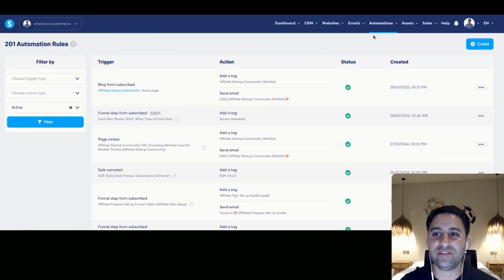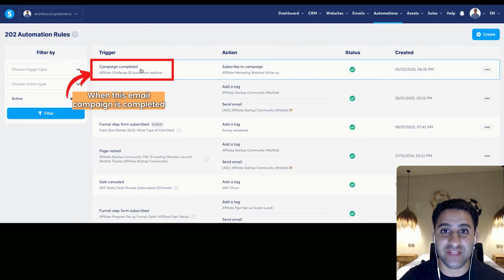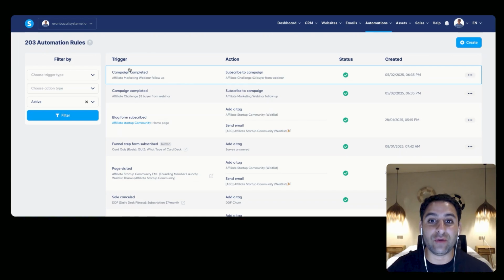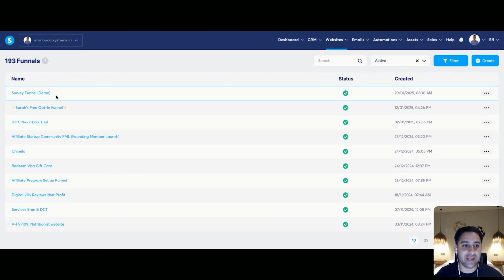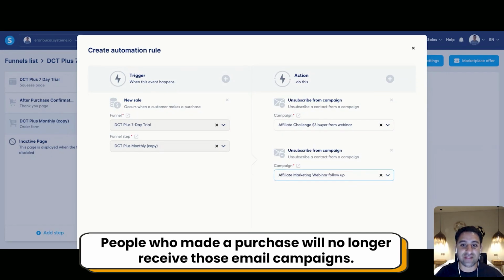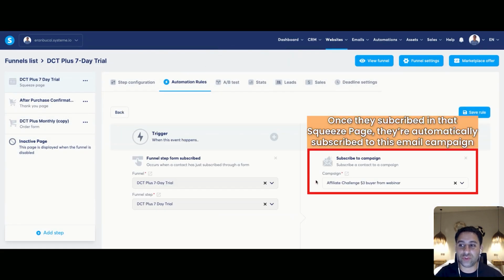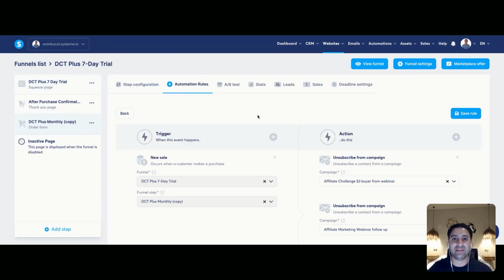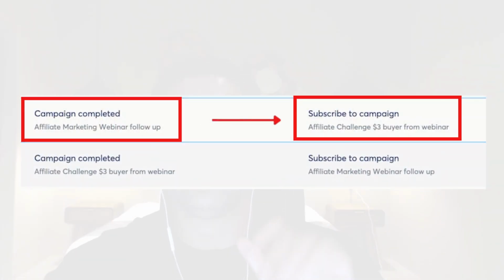Automated Email Campaign Recycling in Systeme.io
Want to keep leads engaged in your email campaigns until they convert?

In this tutorial, I’ll show you how to automate email sequence recycling in Systeme.io—so your prospects keep looping through targeted campaigns until they buy. 🔄📧

I’ll walk you through the exact steps to:
✅ Set up automation rules for endless email follow-ups
✅ Ensure emails stop after a purchase
✅ Keep your funnel running without manual effort

🚀 Ready to automate your sales process? Watch now!

00:00 - Intro: Automating email sequences in Systeme.io
00:33 - Setting up automation rules
01:06 - Creating an endless email loop
01:42 - Entry & exit points: Opt-in to purchase
02:09 - Stopping emails after a sale
02:50 - Subscribing leads automatically
03:55 - Adjusting email campaign length
04:19 - Conclusion & next steps